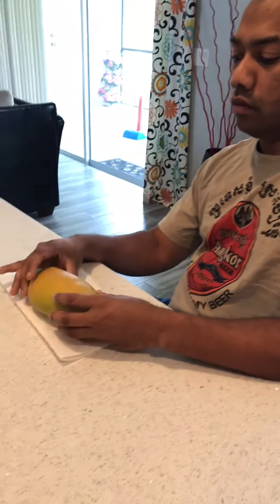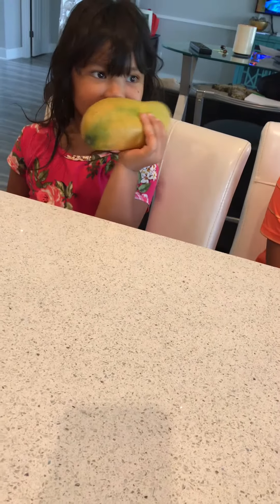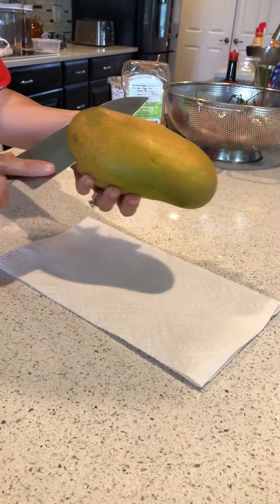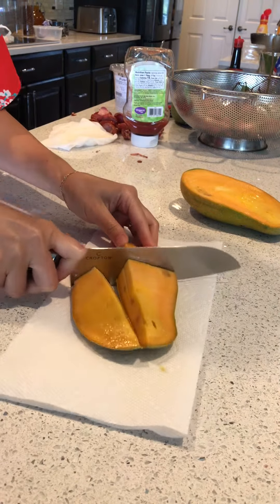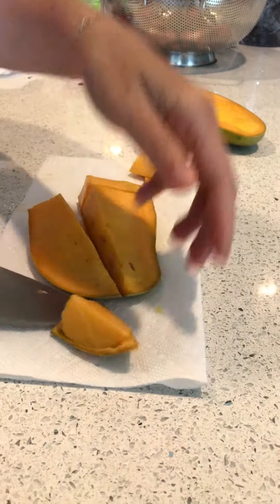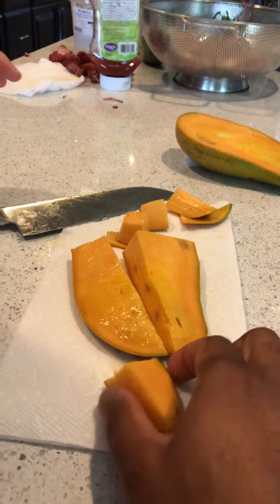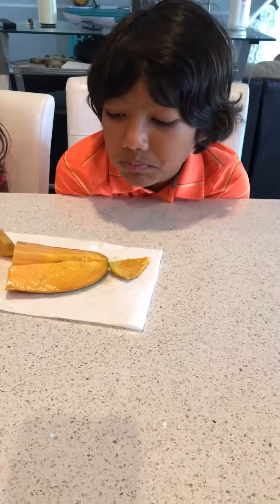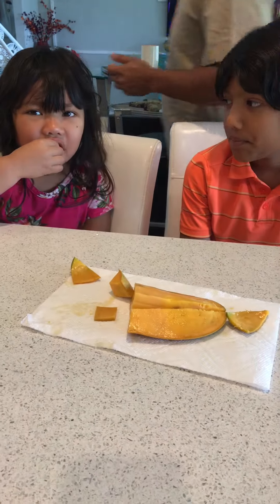Mallika Mango Taste Test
This mango is from our tree. Our first one that wrapped in newspapers. I don’t recommend ripen these in wrapping newspapers as some had suggested. I will leave some on the tree and let them ripe on their own and compare the taste if any different. I will update the video later on that. Stay Tune. Thank you.